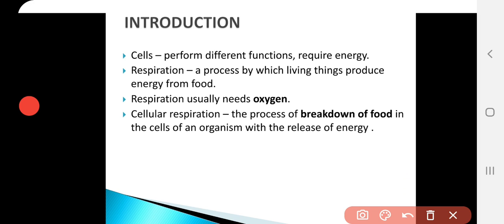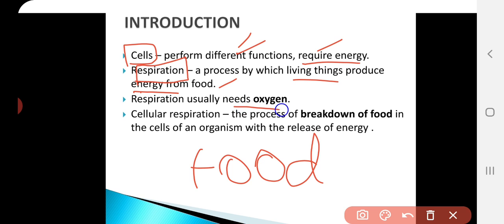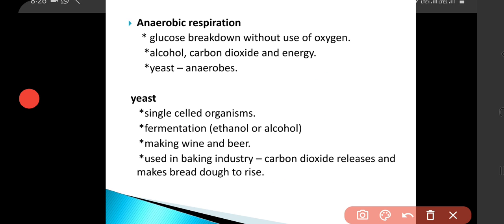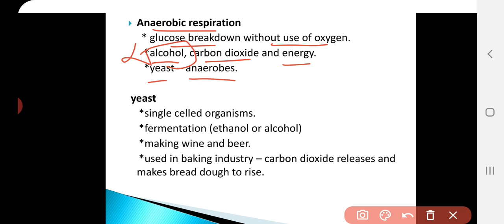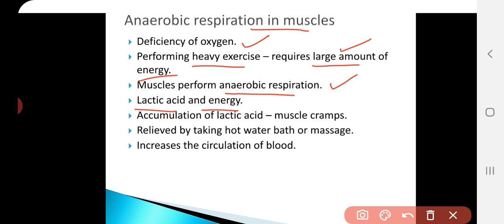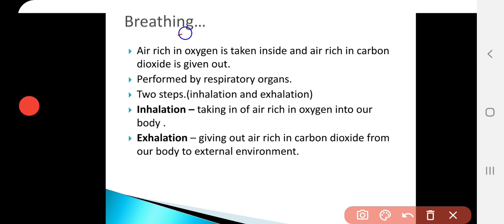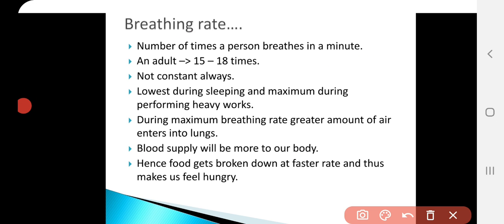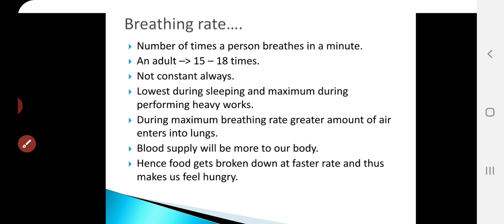Cbse | Grade 7 | Biology | chapter 10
Respiration in organisms | Introduction